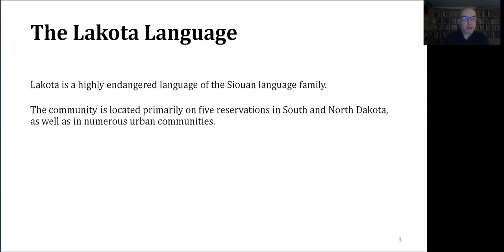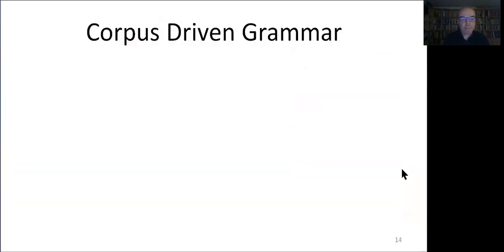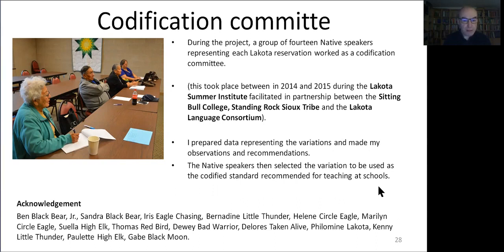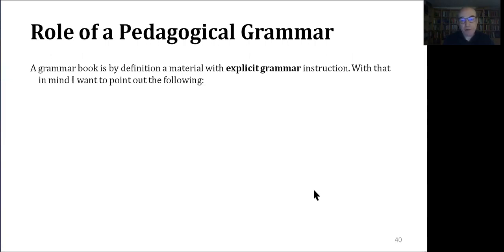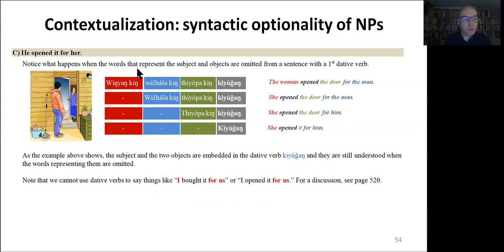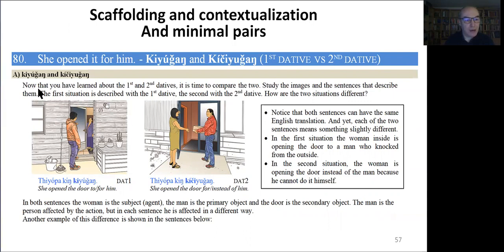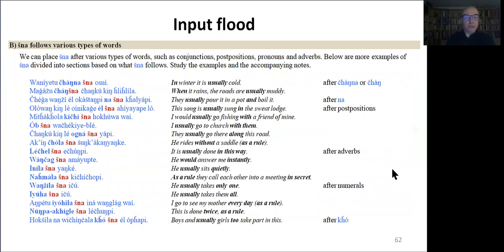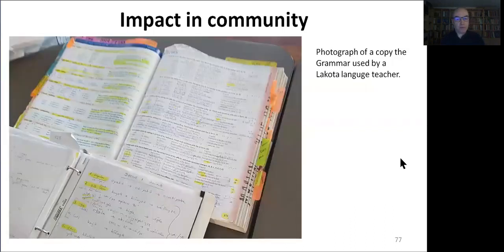Pedagogical grammar development of Lakota, design and role in documentation and revitalization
Introducing a comprehensive pedagogical grammar for an endangered language, we discuss the various areas of pedagogical grammar development, such as the collaboration with the community of speakers, the design, and the approach to balancing description and prescription. We report on the positive impact it has had since its publication.

 Jan Ullrich, Ph.D.